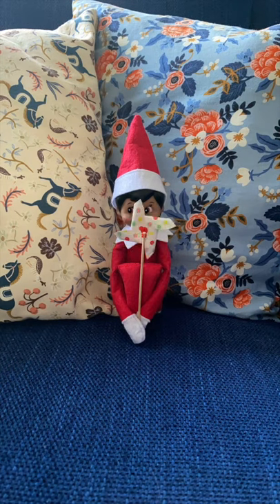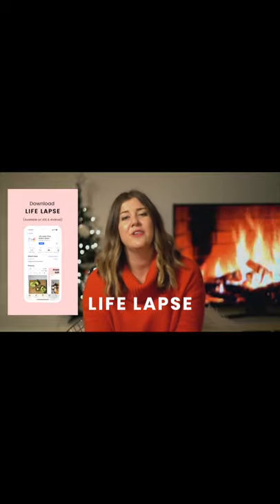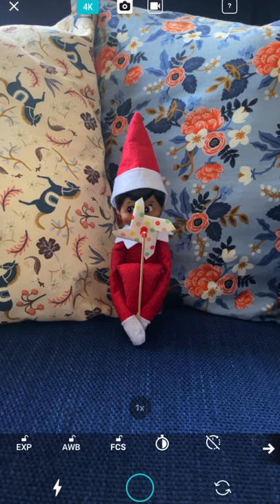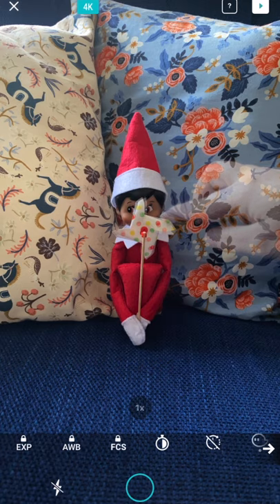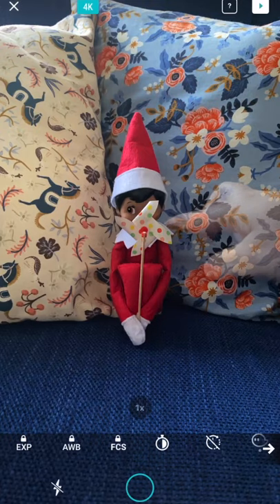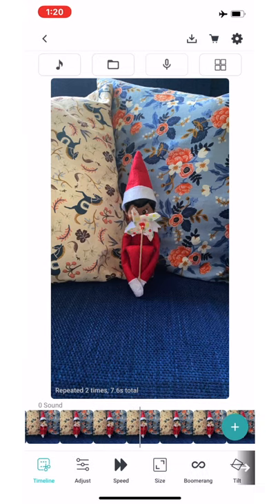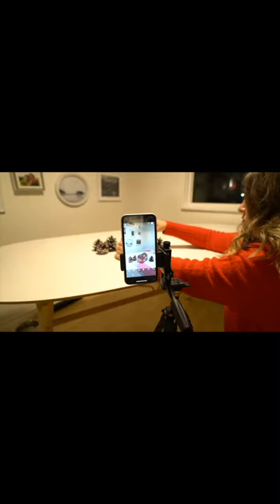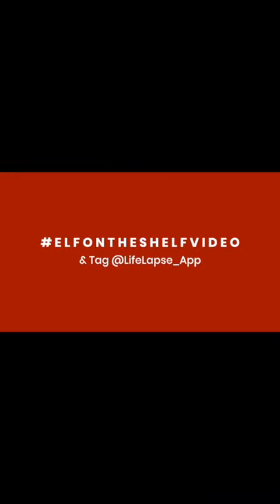How to Make Elf Move on their Own (iPhone Tutorial) - Elf Blowing a Pinwheel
For Parents Only! Parents, are you looking for new funny Elf on the Shelf ideas for 2022? Want to see your kids jaws’ drop from seeing Elf caught on camera in their own house moving around? We created a series of tutorials on how to easily make these videos straight from your phone and our app, Life Lapse, which you can download for free here (Available on iPhone and Android)

We take you behind the scenes on each of the different scenarios to show you exactly how it's done.
- Tutorials range between 2-9 minutes in length, they are quick and easy to follow
- We use household items, you do not need anything fancy to replicate each video/scenario in your own house.
- Videos can be shot straight from your phone using a free app
- Techniques and hacks to make Elf look ALIVE!
- Don’t have time to film videos yourself? We got you covered! You can show your kids this compilation of 18 different videos of Elf on the Shelf caught on camera moving around
- Or this one of 12 different videos of Elf on the Shelf caught on camera moving around
- Or you can download each individual video to your phone
Sharing your video to Social Media? We’d love to see the final result Tag @LifeLapse_App or tag LifeLapse or ElfonTheShelfVideo

(This video is set NOT FOR KIDS and is for accounts 18+).